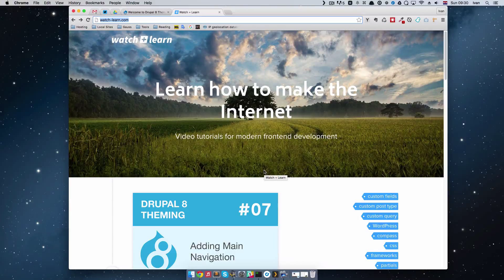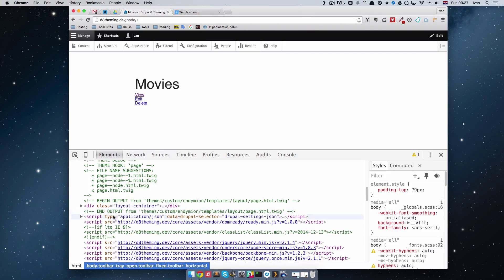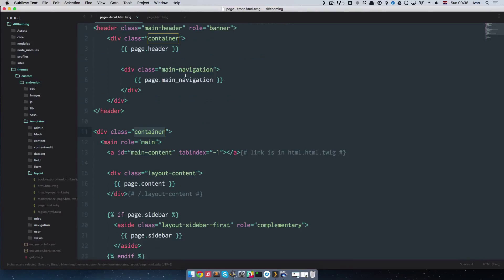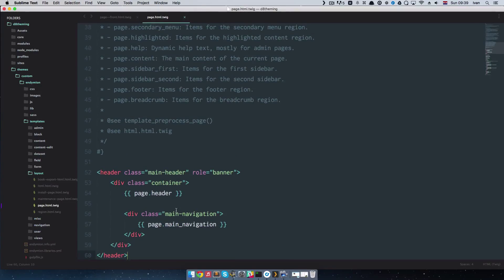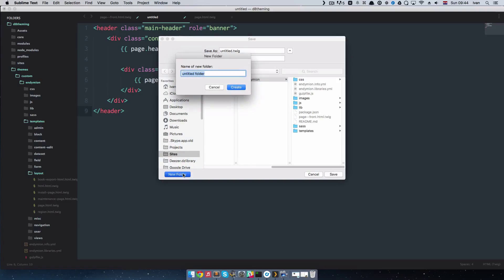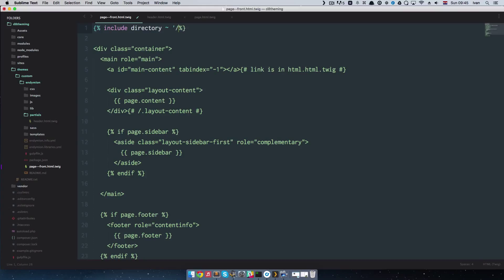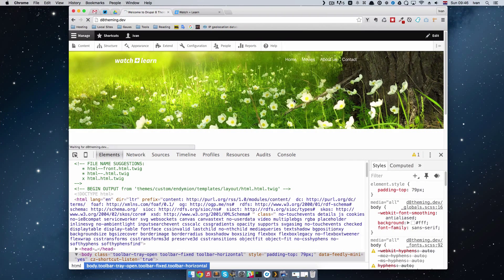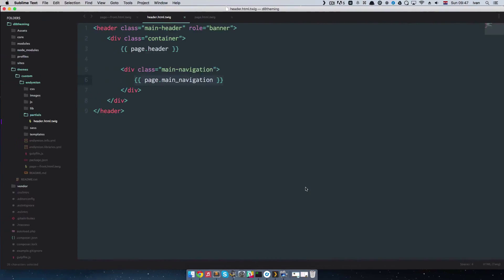Drupal 8 Theming - Part 08 - Creating Partials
In this episode of Drupal 8 Theming tutorial series we are going to learn how to make our theme a bit more flexible by creating and calling partials.

Partials are a small bits of code that you can reuse all over your theme. If you watched the Buildng Sites With Middleman Series you already know what partials are.

Common use for them is creating separate files for **header** and **footer**, so when you do some changes on them you don't have to do it on multiple files, but instead you change just one file and those changes would be visible on any template that is calling that partial.